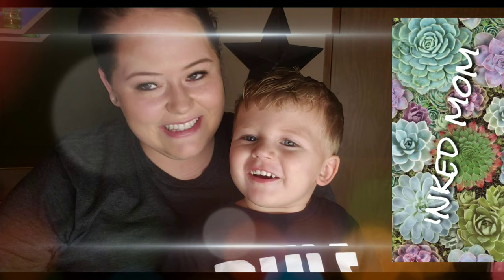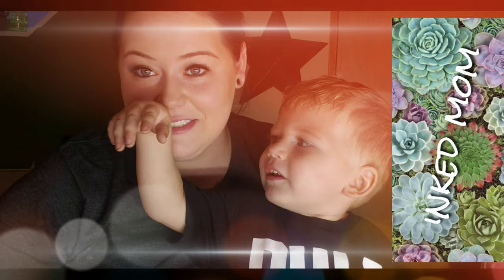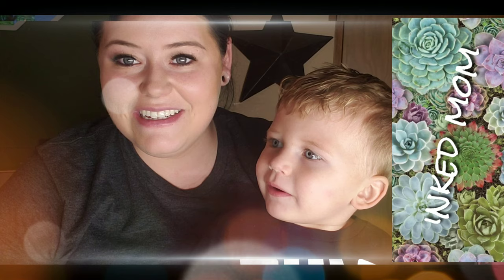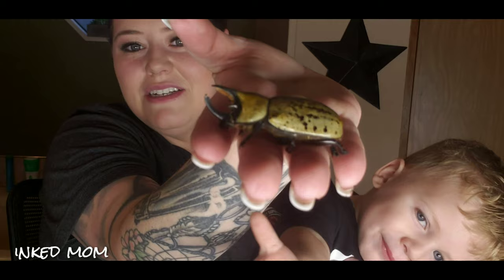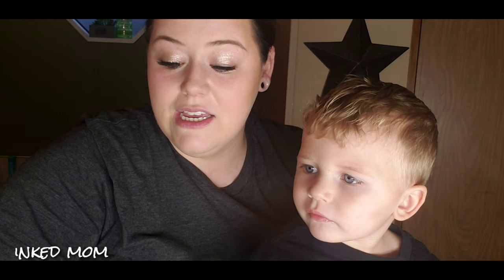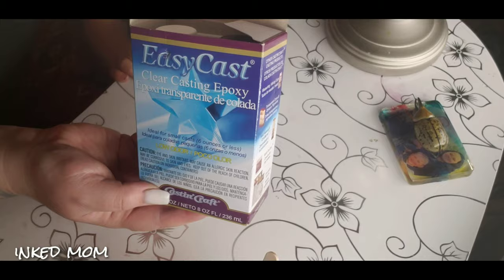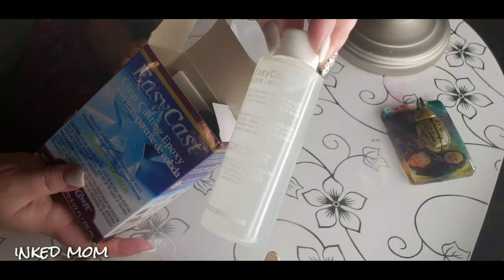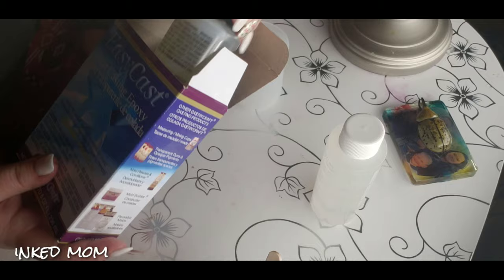Watch us put a RHiNO BEETLE iN RESiN! Resin Art/Beetle Tomb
Here we put a Rhino Beetle we have had for a while in RESIN/EPOXY to preserve his body.. kinda like a little beetle tomb?

                     𝓛𝓸𝓿𝓮 𝓐𝓶𝓪𝓷𝓭𝓪